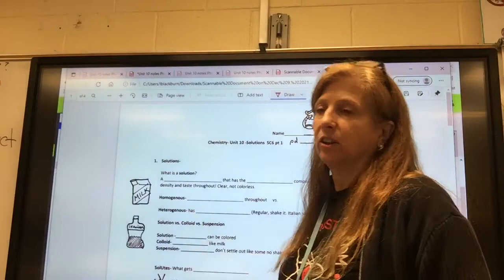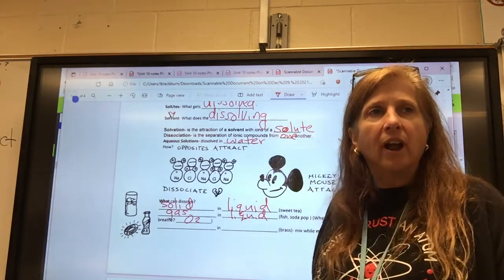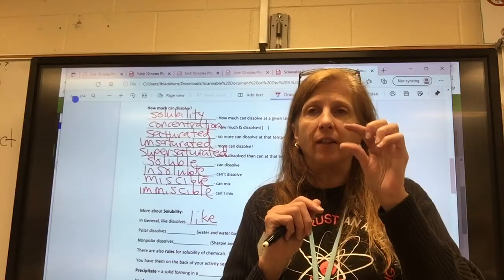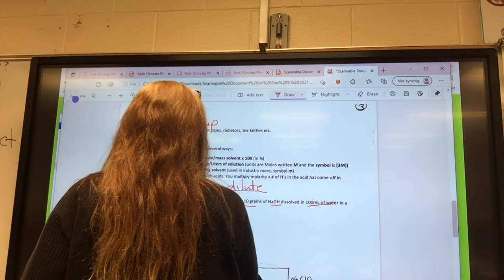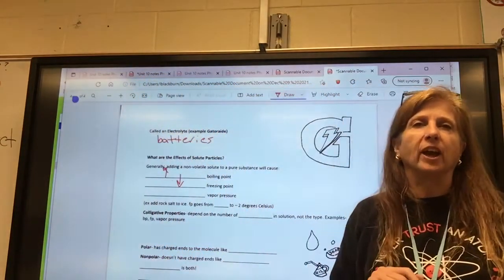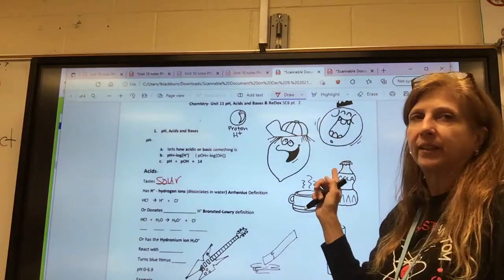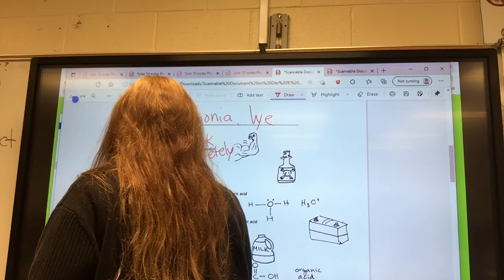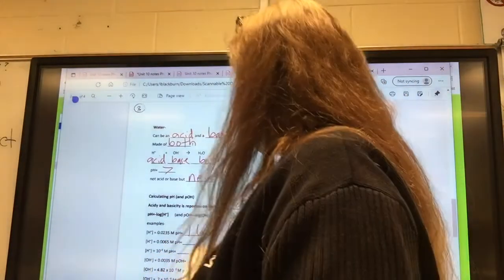Units 10 and 11 Solutions and pH pt 1